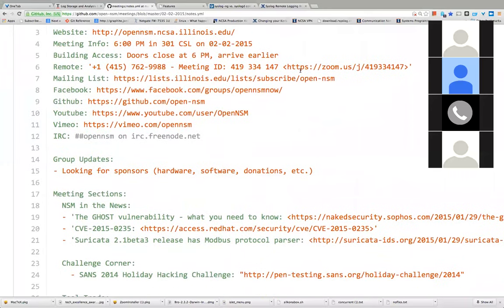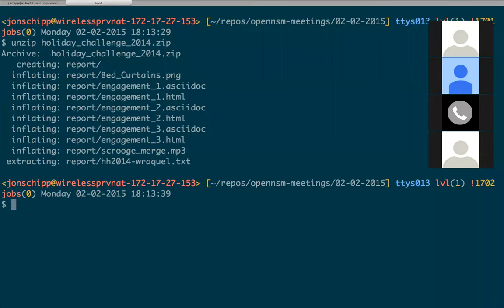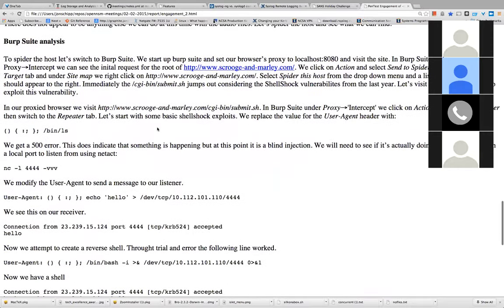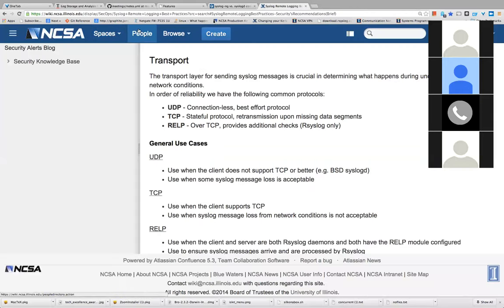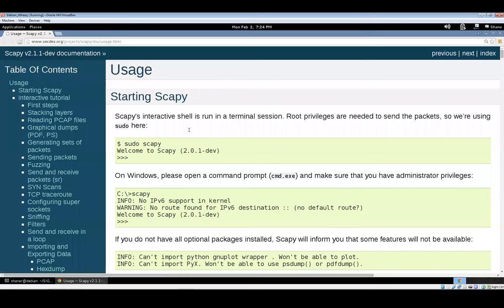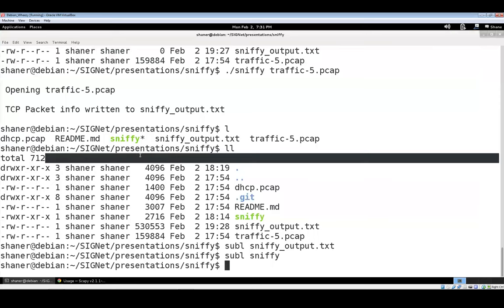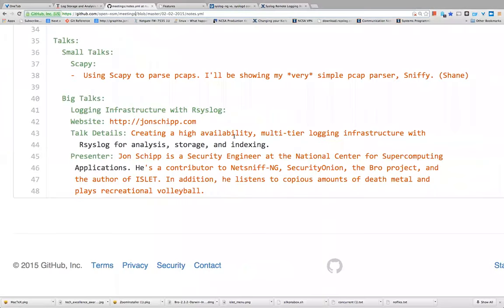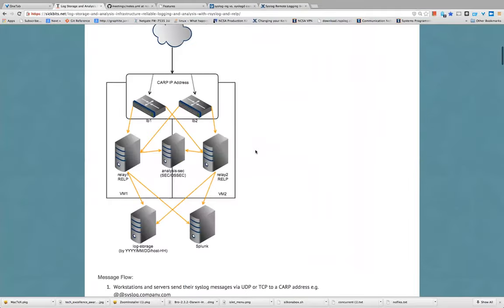OpenNSM (Rsyslog Logging Infrastructure - Jon Schipp)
Talk Details: Creating a high availability, multi-tier logging infrastructure with Rsyslog for analysis, storage, and indexing.
Presenter: Jon Schipp is a Security Engineer at the National Center for Supercomputing Applications. He's a contributor to Netsniff-NG, SecurityOnion, the Bro project, and the author of ISLET. In addition, he listens to copious amounts of death metal and plays recreational volleyball.